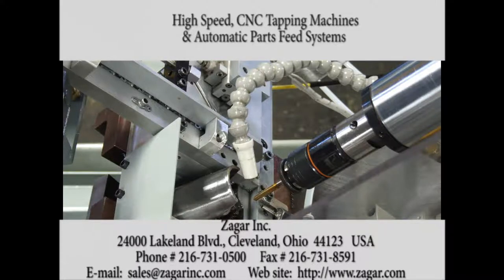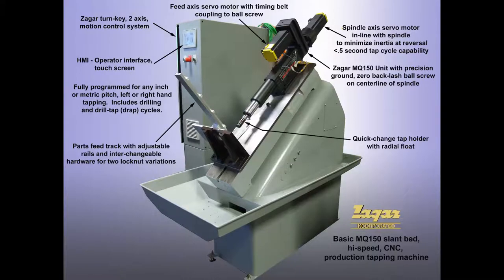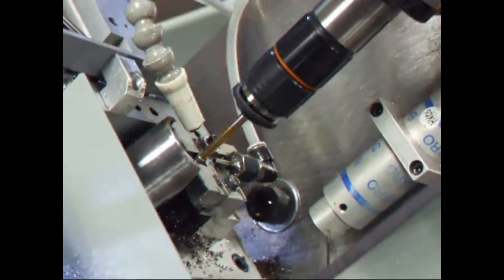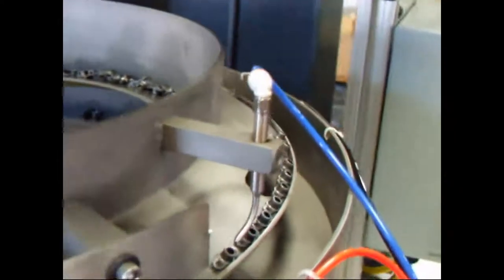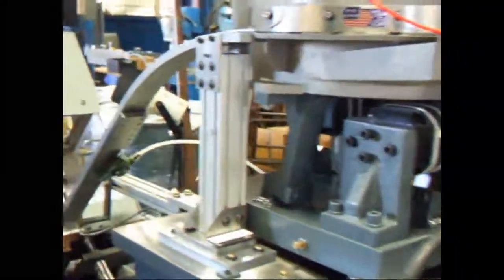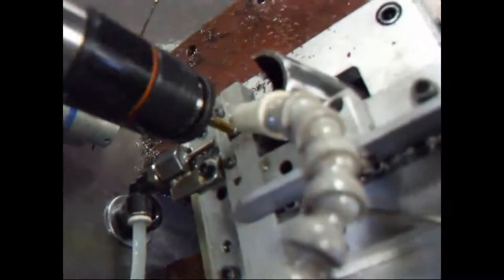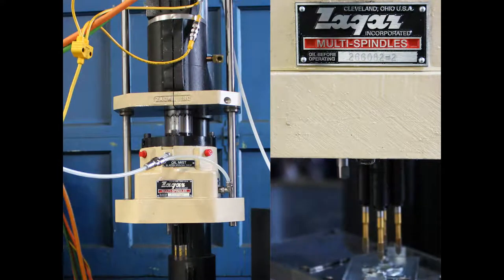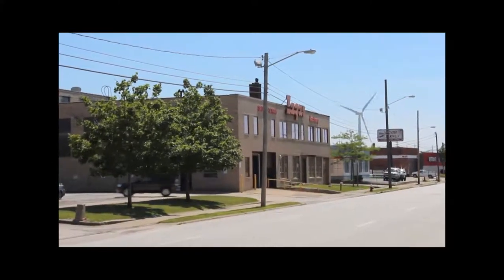Hi-Speed Tapping Machine & Automatic Parts Feeder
Zagar, High Speed, CNC Tapping Machines & Automatic Parts Feed Systems

The Zagar CNC hi-speed tapping system presented  here is an unattended, fully automatic production system for machining precision threads in mass produced aerospace fasteners.  This system features automatic material handling,  broken tool detection, and a Zagar MQ150 ball screw actuated CNC unit for tapping any left or right hand, inch or metric pitch thread.

The parts shown are stamped steel, aerospace fastener locknuts.  The ID thread is a class 3B # 10-32.

The basic machine is a slant bed standard that features an MQ150 unit with the spindle axis servo motor mounted in-line with the spindle to minimize inertia and enable less than .5 second tap cycles.   The two axis, AC servo, motion control system is a Zagar standard fully programmed for tapping, drilling, or combined drilling and tapping operations.    A vibratory feeder bowl system, bulk hopper feeder, and auto. load unload fixturing  enables unattended operation.

Locknuts are auto. positioned mechanically at the tap station and pneumatically ejected to a parts bin.   After each cycle, a wand type tool detector checks for a broken tool at the tip of the tap.  Tapping lubricant is metered to as little as a half drop per cycle and mixed with a sequenced air blast to both apply coolant and clear chips from the work area.

The tool holder is a quick-change standard with .07" radial float.  Taps can be interchanged in seconds using only one hand.   The tapping cycle is a precision CNC emulation of the required thread pitch (rigid tapping).    The automatic load / unload fixture featured doweled actuators for systematic change-over and processing either of the two locknut variations.   In turn,  two inter-changeable feed track sub-assemblies are supplied  on separate bases with a precision quick-change  inter-lock system for re-aligning the feeder bowl and feed track when changing over the style of locknut being processed.

Two complete feeder bowl assemblies with customized handmade rotary tracking and pneumatic accessories are included.    Feeder bowls are also quickly interchanged using precision corner datums and a pneumatic manifold block with quick-disconnects.

The bulk hopper feeder automatically maintains the level of parts in the feeder.   Hopper capacity enables approximately 8 hours of unattended operation.

The work area is totally enclosed when the machine is operating.    One of the hinges on the enclosure cover features a safety interlock switch.

The tapping unit is a Zagar MQ150 ball screw actuated quill feed unit with an inline, low inertia spindle motor mount.   This standard configuration of the MQ150 unit and it's control system have been used in production to synchronize with stamping operations at production rates as high as 240 parts a minute or 4 cycles per cycle.

Hi-Speed, multiple spindle, CNC tapping

In this example a Zagar, gearless, 4 spindle tapping head and a vertical, MQ150 CNC drill-tap station are applied to tapping (4) # 8-32 holes thru a steel stamping.  The spindles are equally spaced on  a .750" (19mm) diameter bolt circle.   Each spindle featured a quick-change, Zagar standard tap holder.   The stampings or work pieces are automatically transferred under the tap station, using a dial index table supplied by the end user.   In production, the tapping station has to complete the tapping operation in less than .75" seconds which is the cycle shown.

The turn-key 4 spindle tap station included vertical columns and supporting hardware for accurately suspending the tapping spindles over the work station.

The pre-engineered motion control system is Ethernet ready and featured a touch screen HMI interface  with stored programs for tapping left or right hand, inch or metric pitch threads.   Programs for drilling or combination drilling and tapping are also included with every Zagar CNC tap station.

Zagar production hole making machinery and components  are currently engineered in 3D using Solidworks.   Design templates (2D & 3D) of standard units and multiple spindle tooling are available upon request.

Zagar Inc.   24000 Lakeland Blvd.  Cleveland, Ohio  44132USA